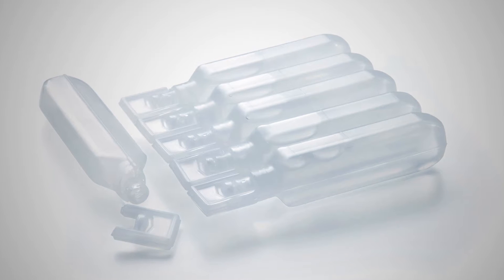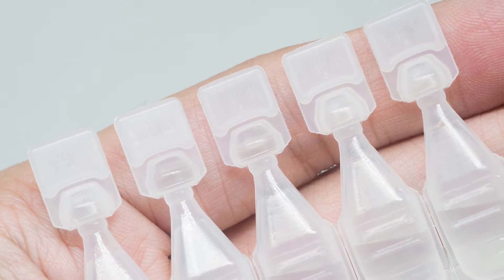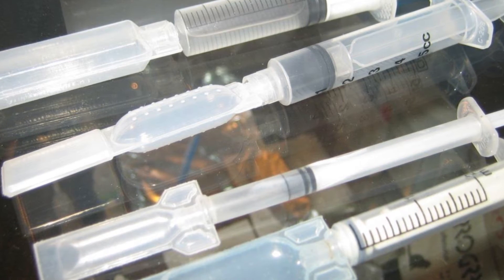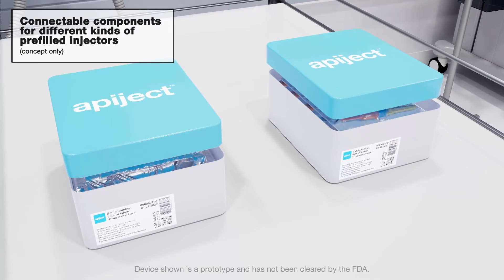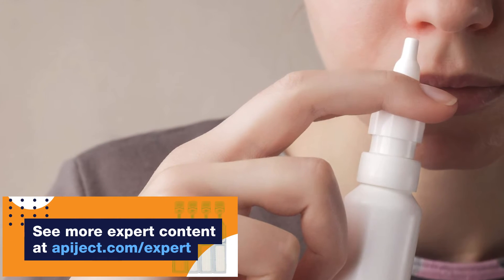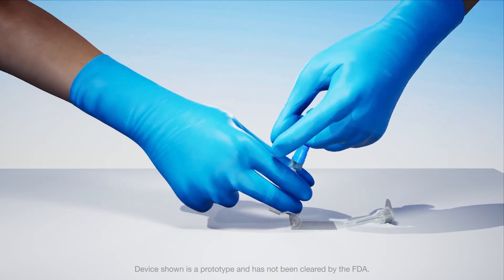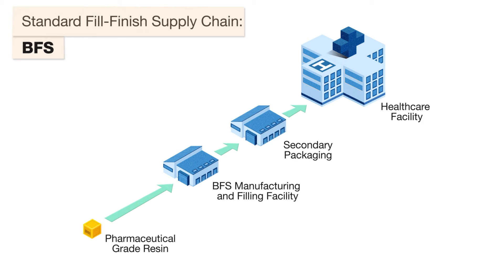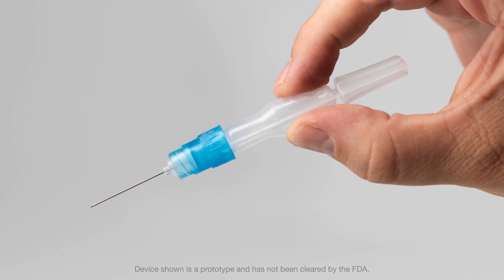34 - Introduction to Blow-Fill-Seal / ApiJect Inline Blow-Fill-Seal Delivery System Approach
TIMESTAMPS
00:00 Inline BFS Delivery System
00:11 BFS Containers
00:50 Reimagining BFS
01:02 ApiJect Design Approach
01:22 intramuscular 0.5mL syringe
01:29 Prefilled Syringe

Blow-Fill-Seal is an aseptic drug packaging process that has existed for more than 50 years. The plastic containers that BFS forms, fills, and seals are typically used for ophthalmic or inhalation administration of the drug.

BFS containers have also been used as alternatives to glass vials for injection administration, whether by pushing a syringe into the BFS container to withdraw the dose, or by affixing a luer lock onto the end of the BFS container for direct injection to the patient or IV bag.

ApiJect has reimagined how to use BFS by thinking of the plastic container as an interconnecting component of a larger drug delivery system.

Our design approach is to enable users to attach non-BFS components to the BFS container. This can allow for easy administration of the drug product from a single prefilled device – whether that be parenteral, nasal, or any other administrative route.

A simple application of our design approach can be seen in our first drug delivery system for intramuscular 0.5mL injections.

We bring together a pen needle-style hub with a BFS container to create a new type of prefilled parenteral. This drug delivery system is designed to have the benefits of a prefilled syringe but with better manufacturing scale, supply chain simplicity, and cost efficiencies.

By bringing together BFS and attachable plastic components in simple, effective ways, ApiJect is unlocking the potential for BFS to serve as the central core element for single-dose, prefilled, drug delivery systems.